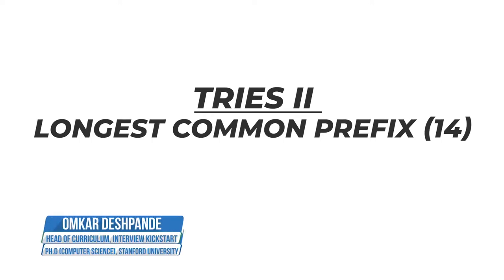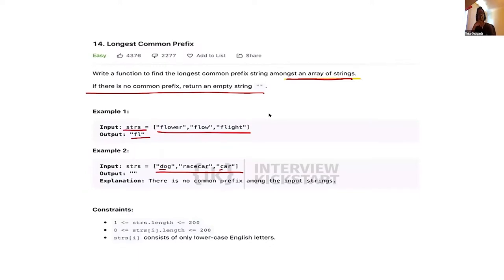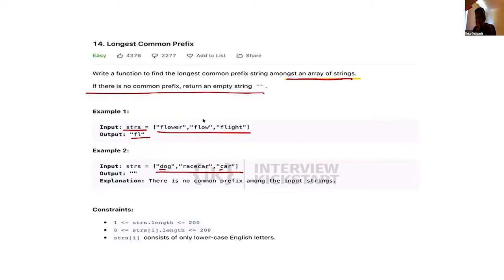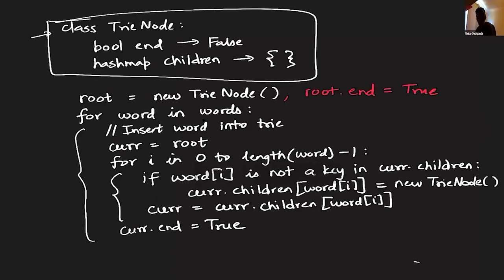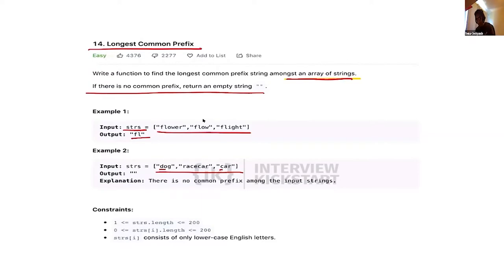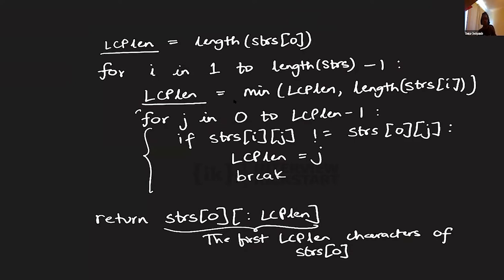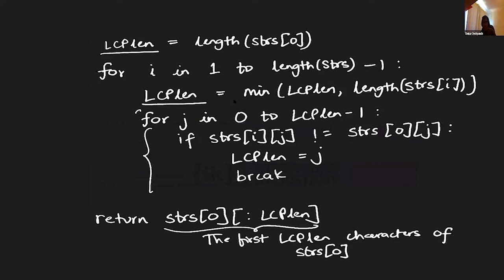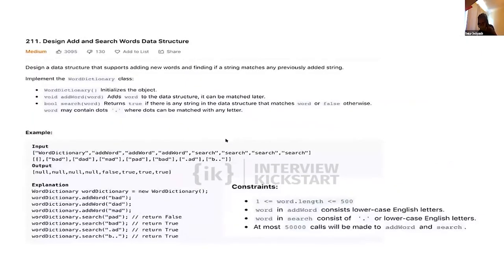Tries II - Longest Common Prefix (14) | Uplevel with Omkar Deshpande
This live course/class covers how to solve the problem "Longest Common Prefix". We use Trie (also called prefix tree) data structure to efficiently solve this problem. We discuss the time and space complexity of our solution.